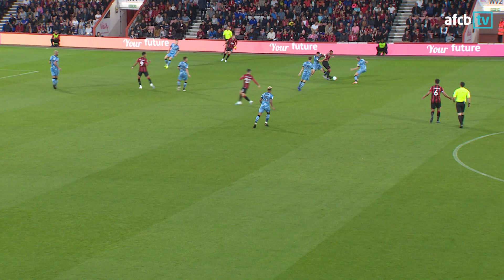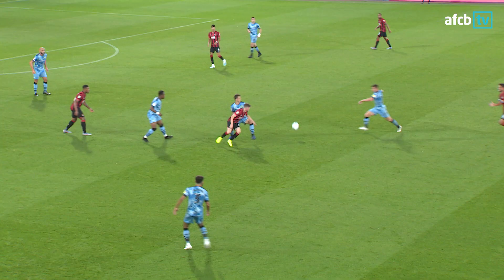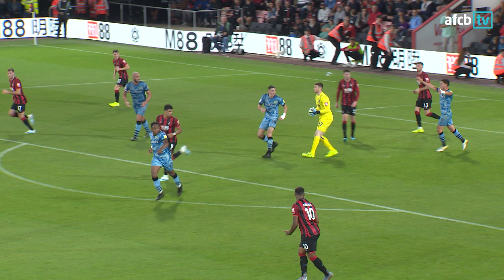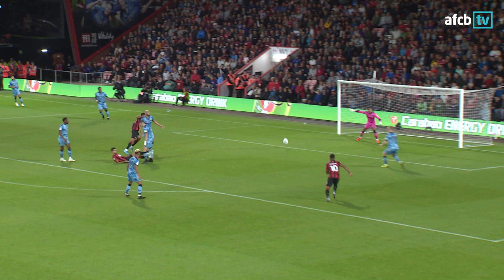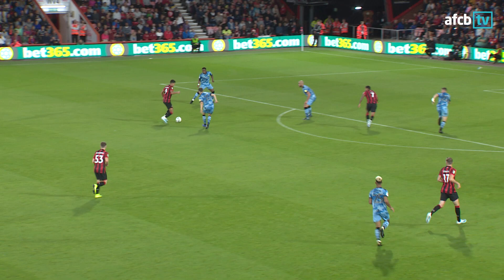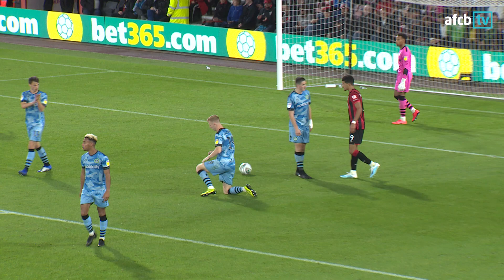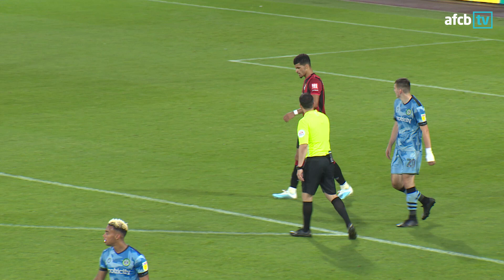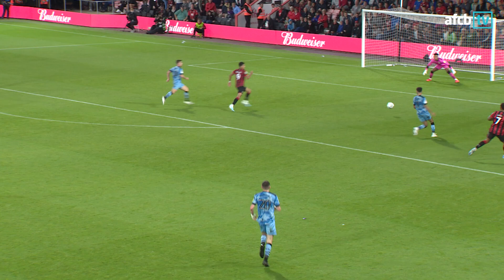TRAVERS TERRIFIC TRIO 🖐️ | AFC Bournemouth 0-0 Forest Green Rovers (3-0 Pens)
Watch the full highlights of AFC Bournemouth vs Forest Green Rovers in the Carabao cup second round, as Mark Travers became the hero with an emphatic three penalty saves.